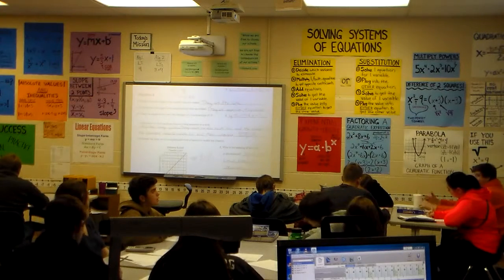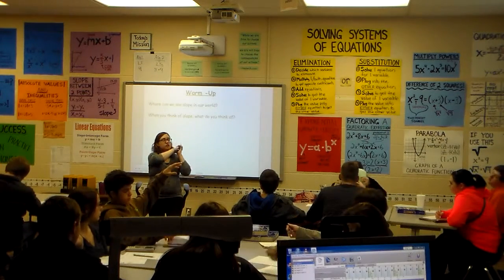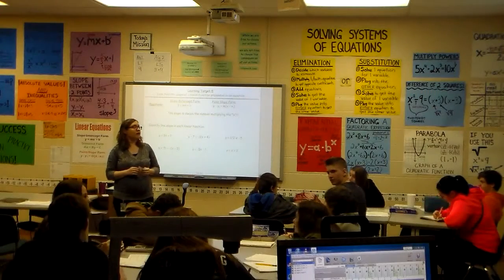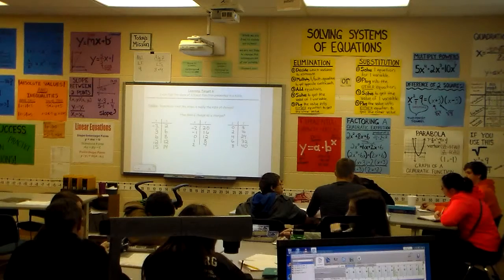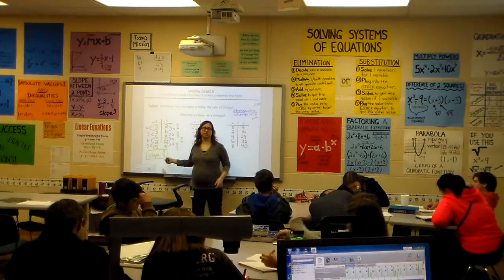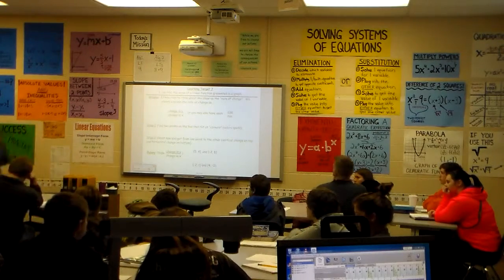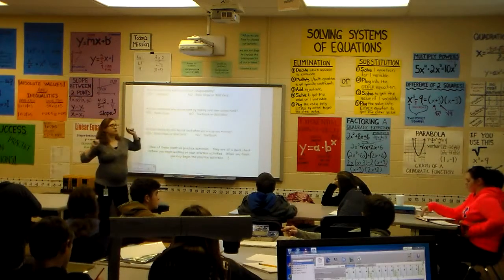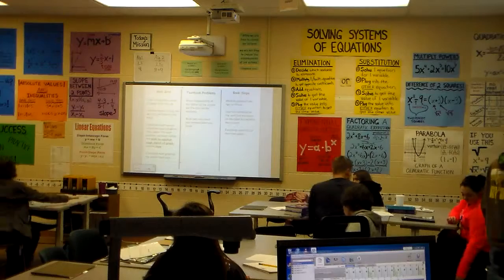RDG 510 Lesson